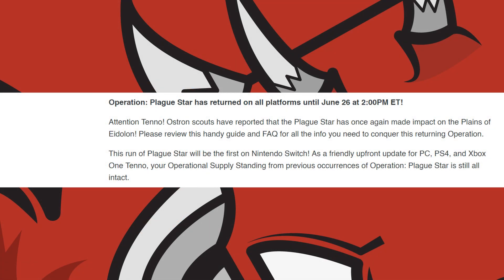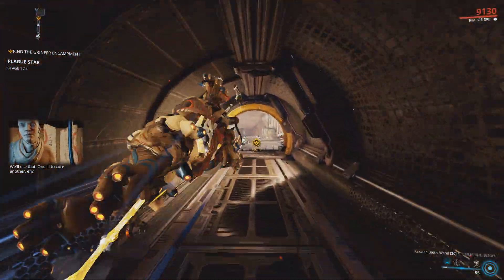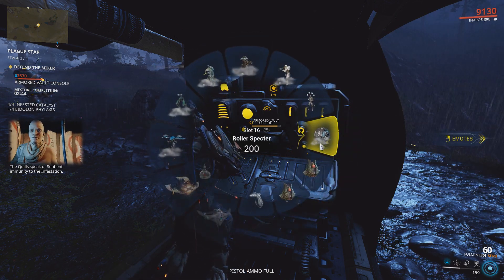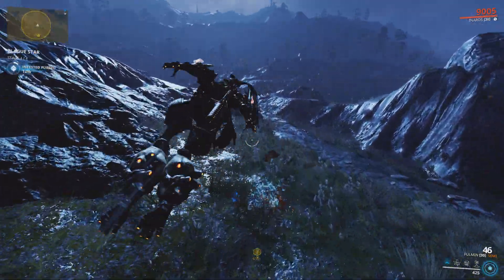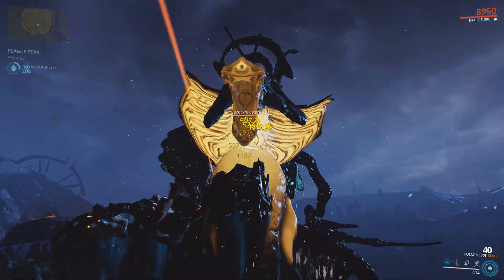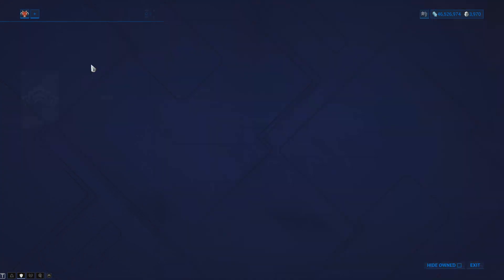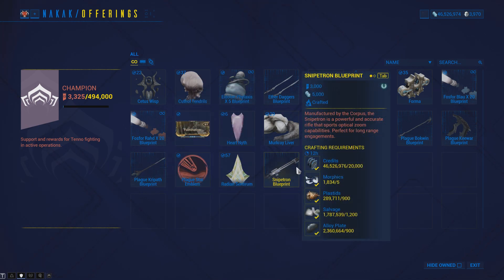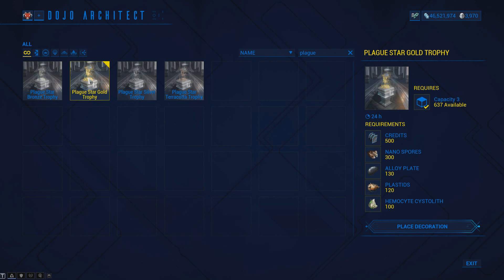Plague Star Live on All Platforms & Guide (Warframe)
This video outlines Operation: Plague Star.
How to start, how to earn Operation Standing for Forma & all the information up to how to build Clan Trophies.

Sources
Operation: PlagueStar on All Platforms!